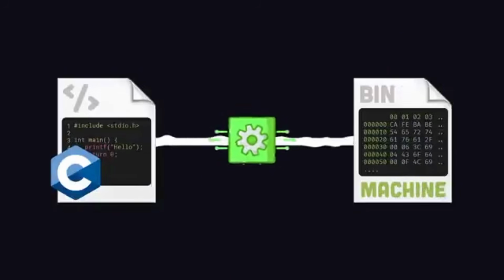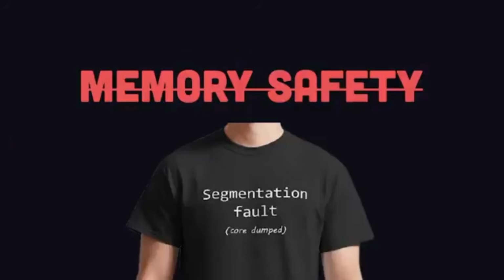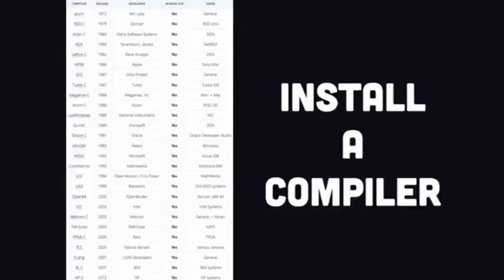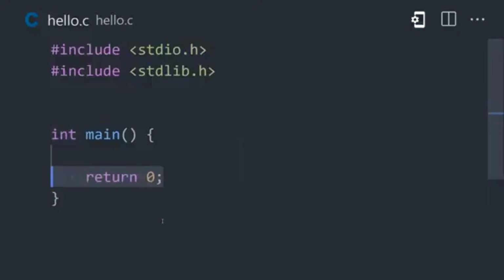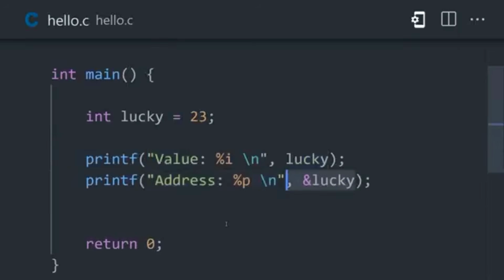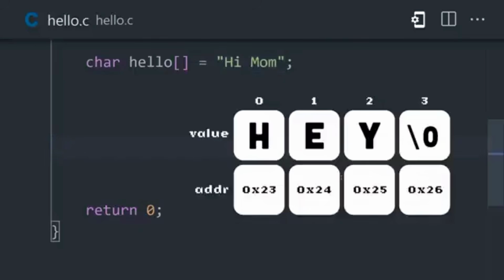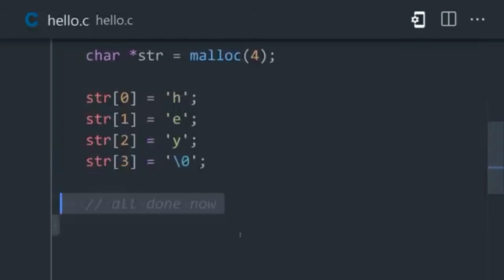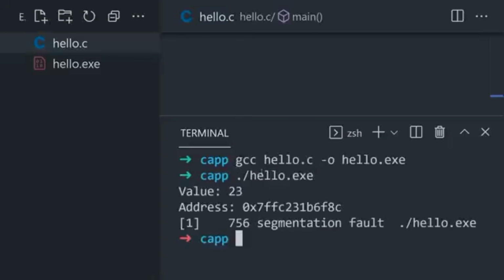WHAT IS C LANGUAGE